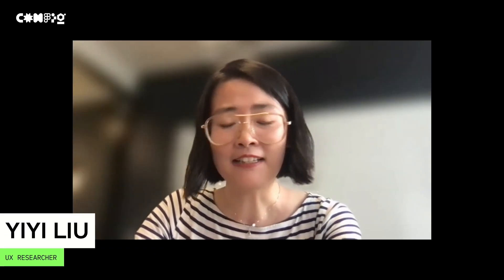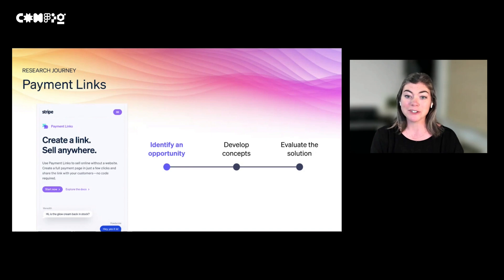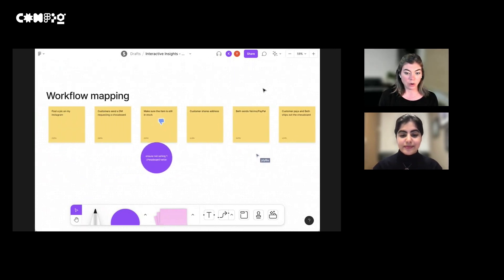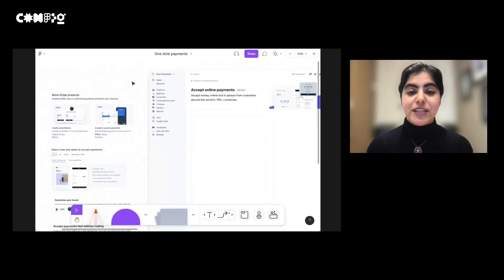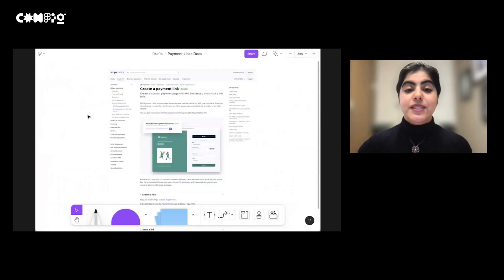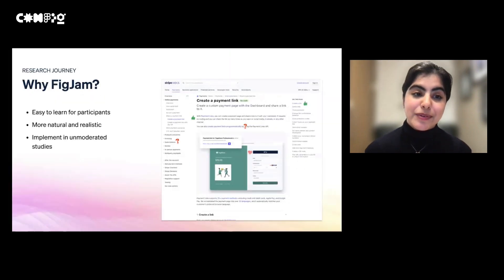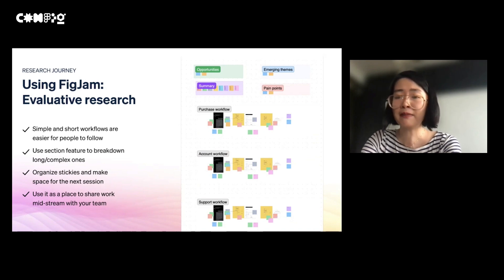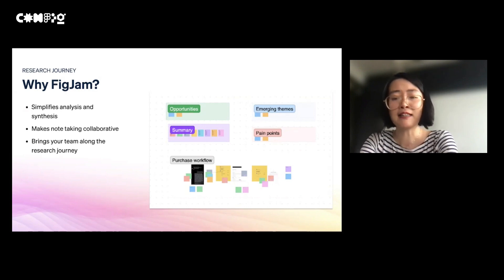Interactive Insights : Using Figma for UX research - Azalea I., Kate S., YiYi L. Config 2022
During this session, the team at Stripe will demonstrate how they use Figma and FigJam for workflow mapping, participatory design, and evaluative research.

00:00 - Introductions
00:46 - About Stripe
02:01 - Research journey for payment links: From conception to launch
03:42 - FigJam Demo: Workflow mapping
06:21 - Why FigJam for a research session?
12:35 - Evaluate the solution
13:40 - Using FigJam: Evaluative research demo
18:00 - Recap for UX research in FigJam
19:14 - Closing